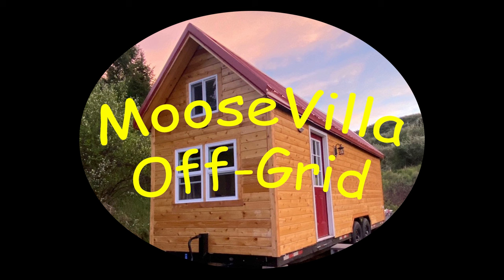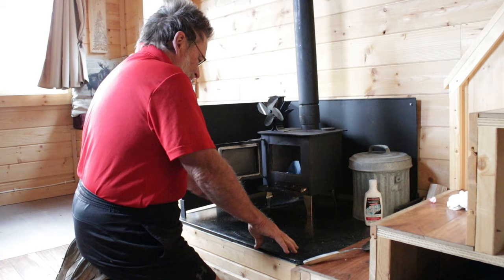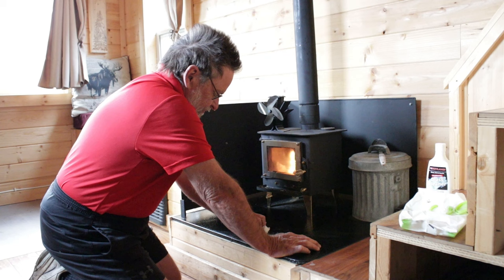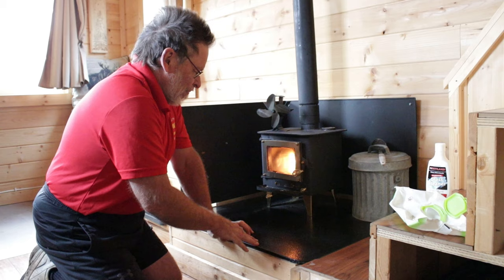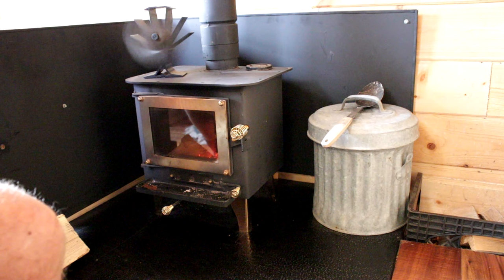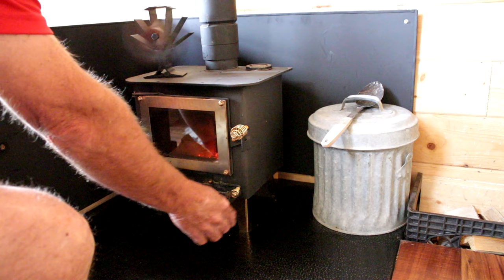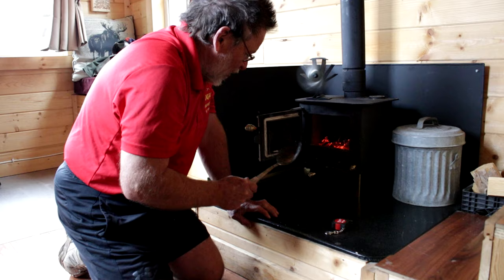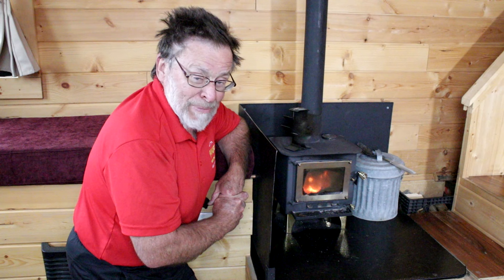Grizzly Cubic Mini Wood Stove, Three Year Review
The Grizzly Cubic Mini Wood Stove from Canada is a good option for tiny houses however there are some compromises with any small wood stove. This is my review after three years of use.